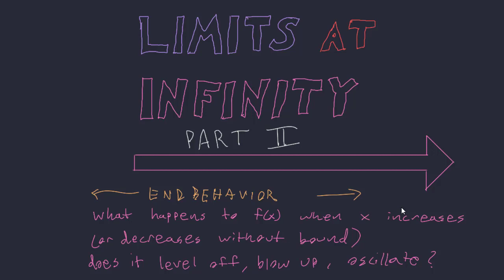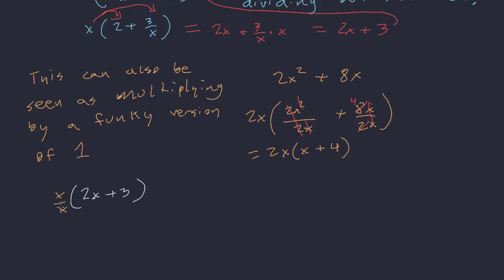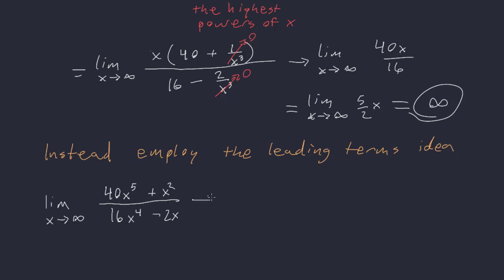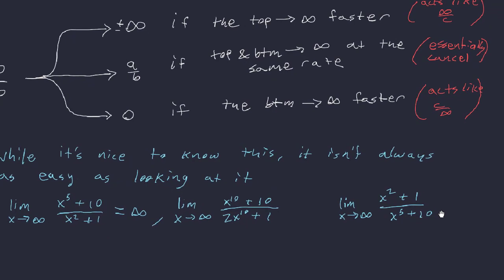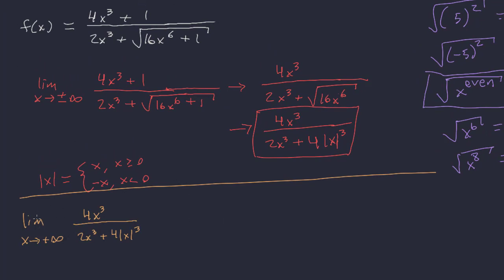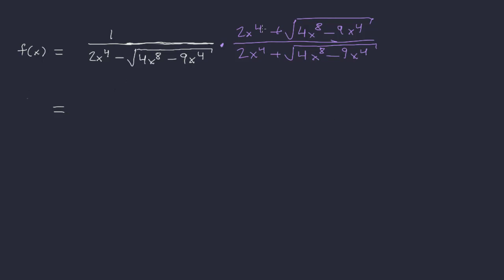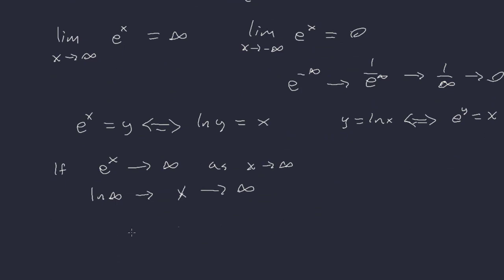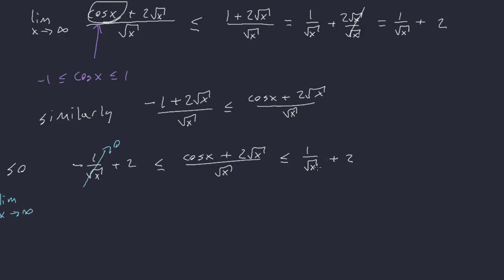Limits at Infinity Part 2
A discussion on how to evaluate limits at infinity analytically with a look at many different examples.